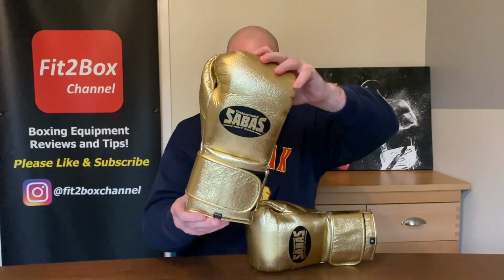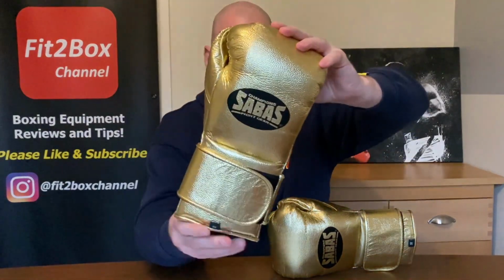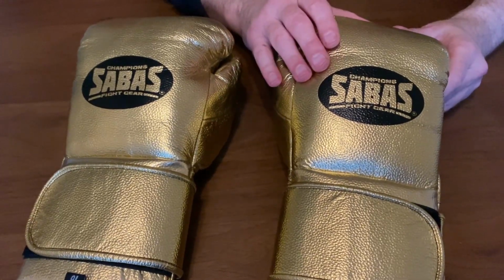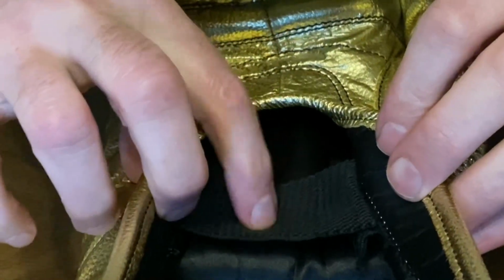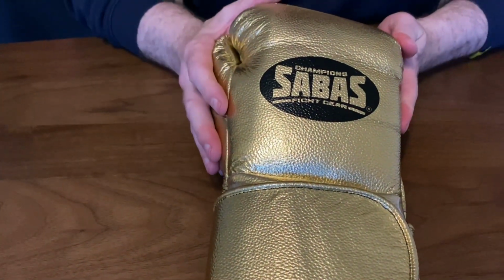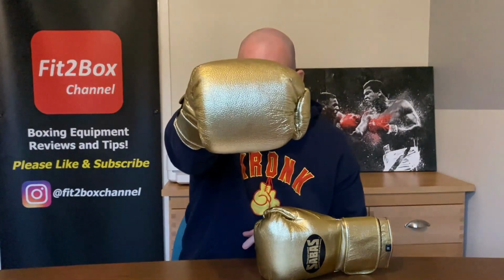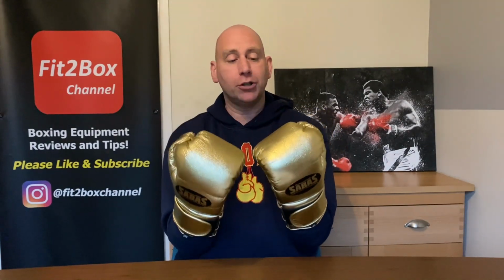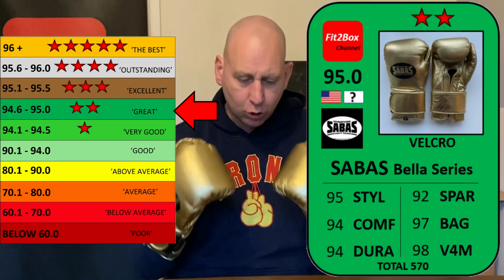Sabas Bella BOXING GLOVES REVIEW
full review of the bella series gloves from sabas boxing